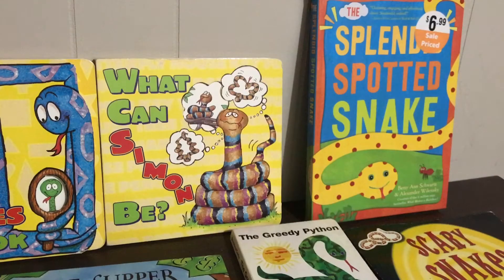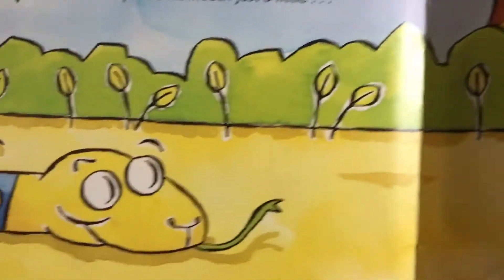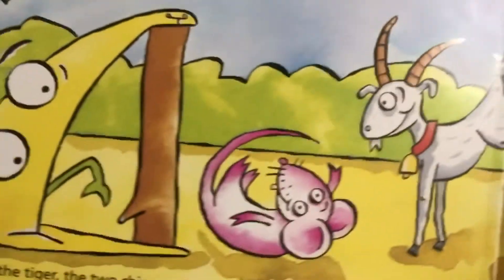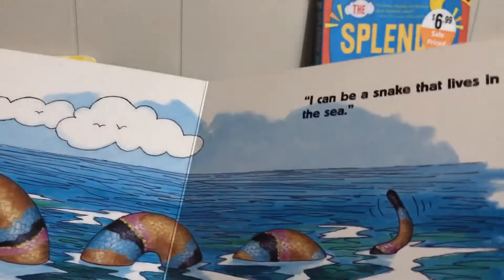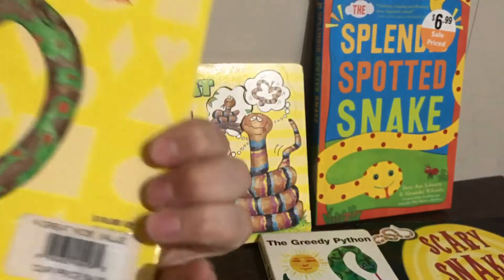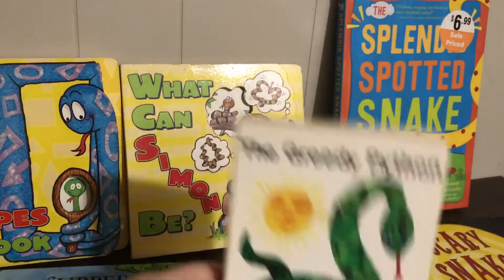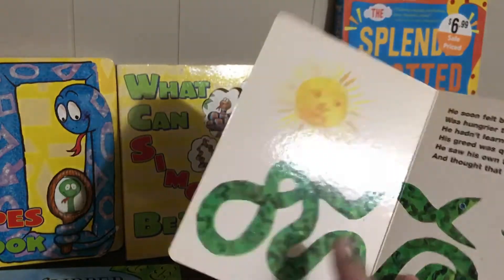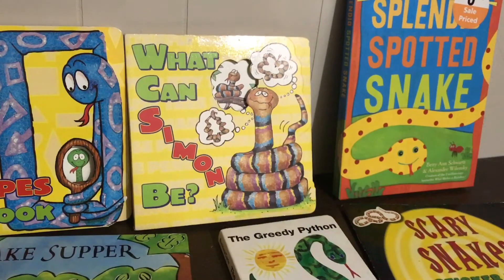S-blends Snake Books for Speech Practice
Here is my collection (so far) of snake books loaded with s-blends. You don't have to read the text- make up your own story using the pictures to model great snake sounds.